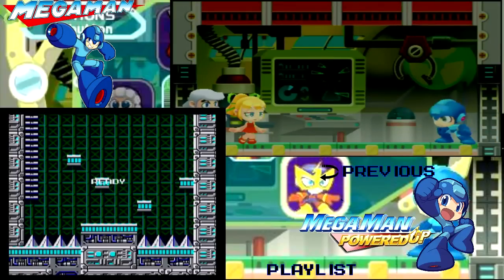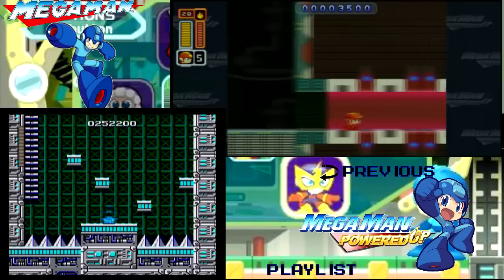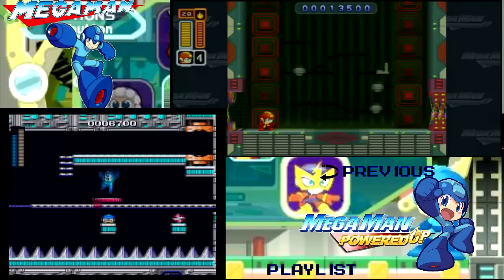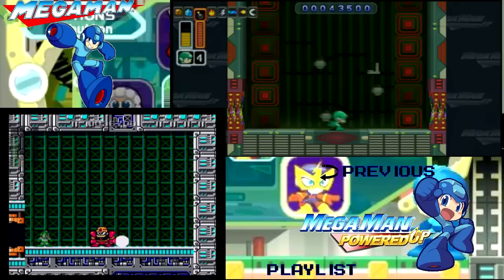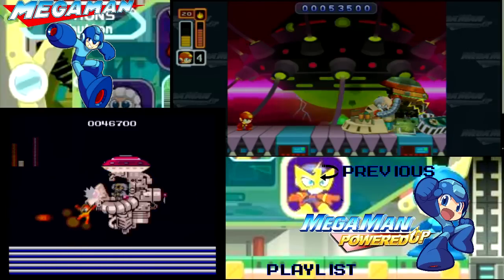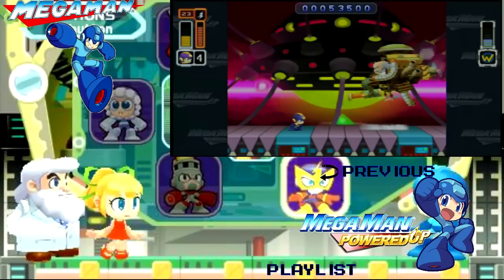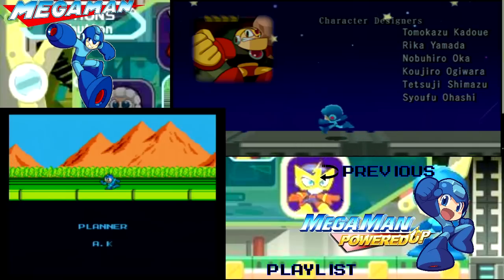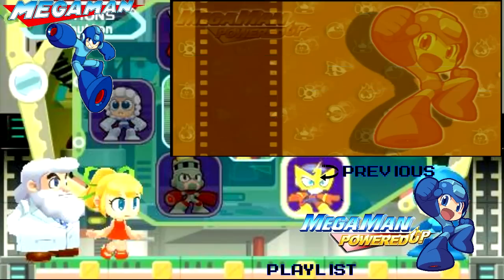Let's Play & Compare Mega Man NES & Powered Up Old Style (GCN MMAC & PSP) - Episode 10 - Finale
In this episode, Blaumagier skips over a stupid death platform, finds defeat at the hands of Fire Man, and makes Dr. Wily beg for mercy.